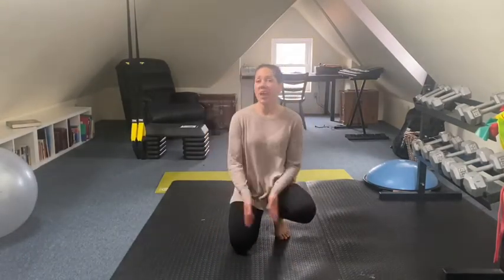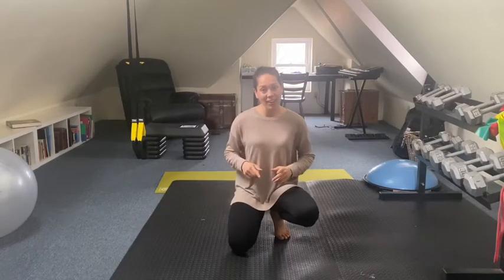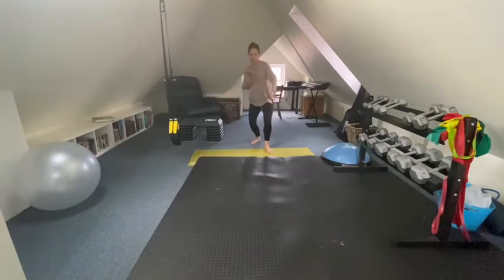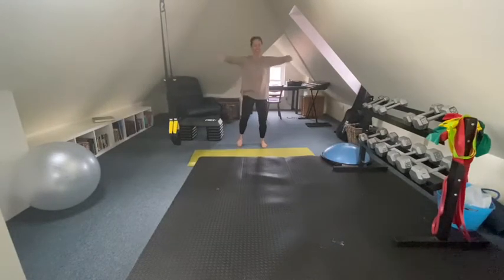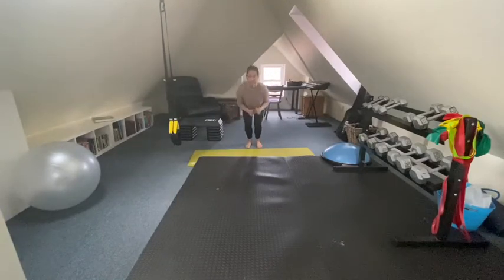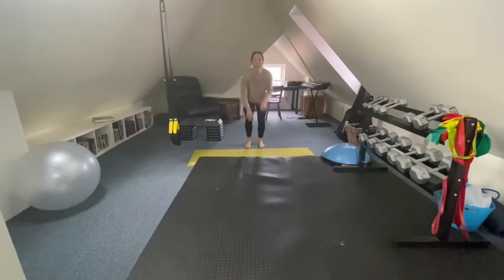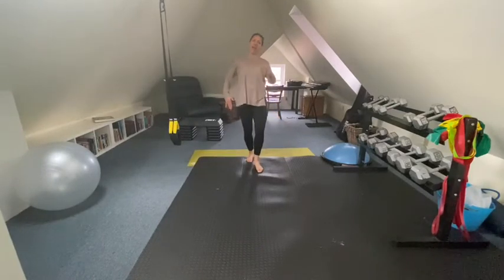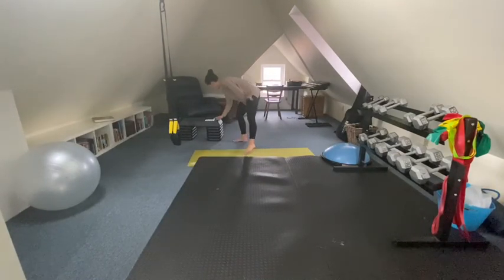I Like to Move It - Dancing!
Follow along dance workout for younger grades